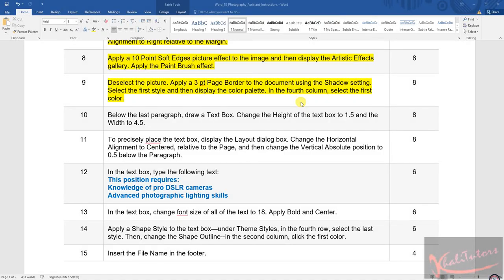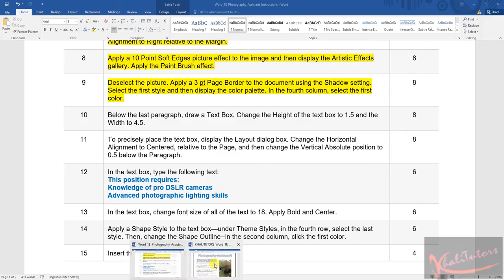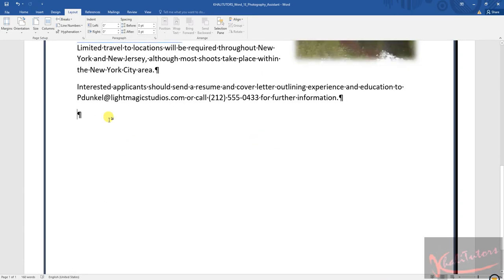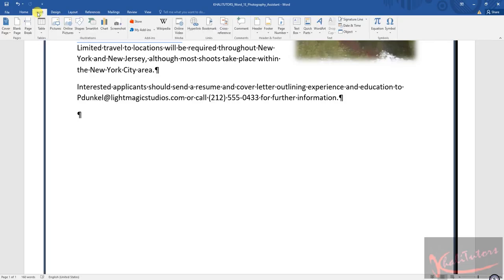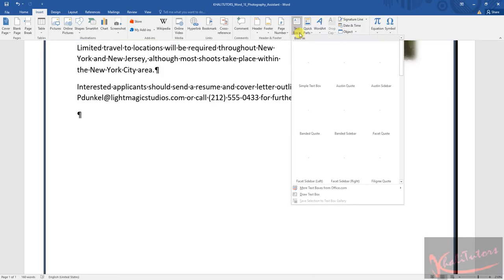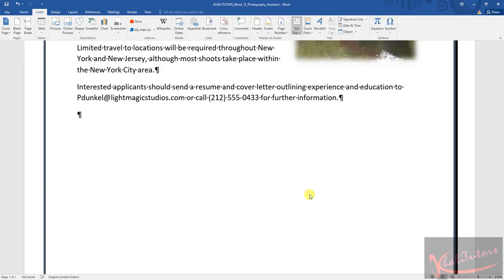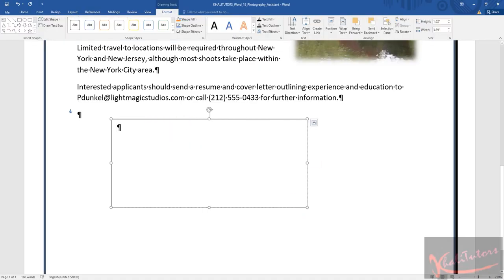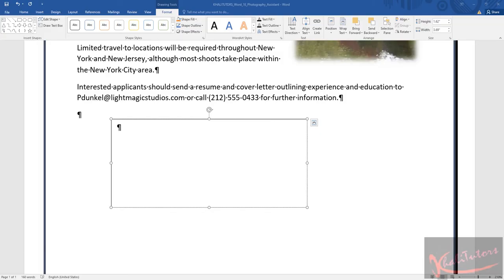EUP1501 2022 ASSIGNMENT 2: STEP 10 (For help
Below the last paragraph, draw a Text Box. Change the Height of the text box to 1.5 and the Width to 4.5.